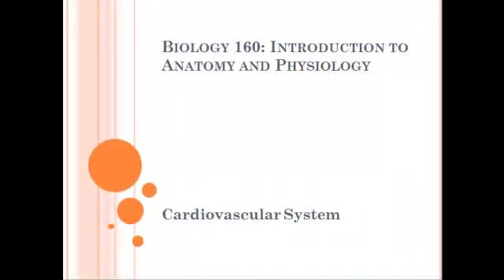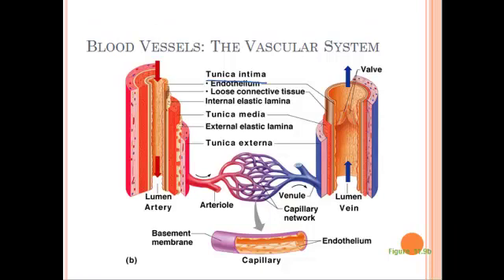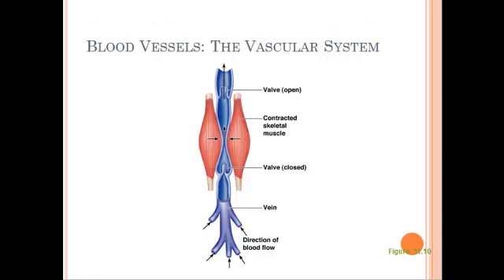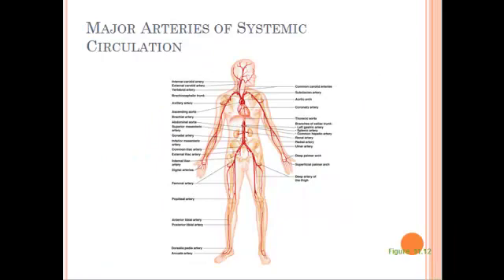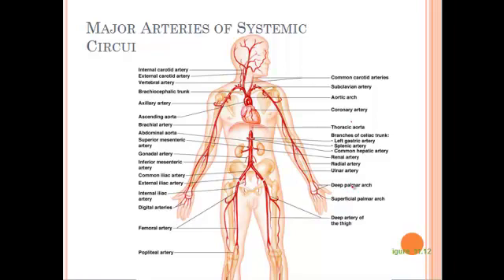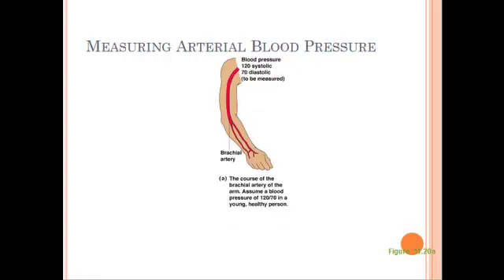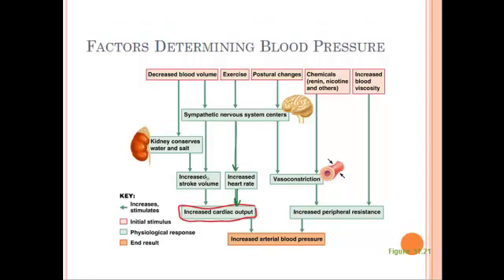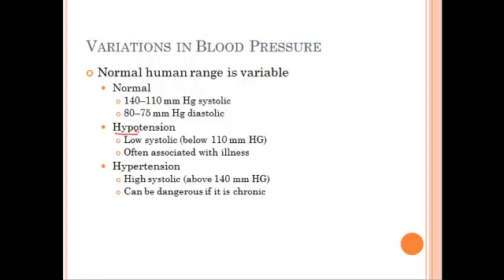11d blood vessels and blood pressure